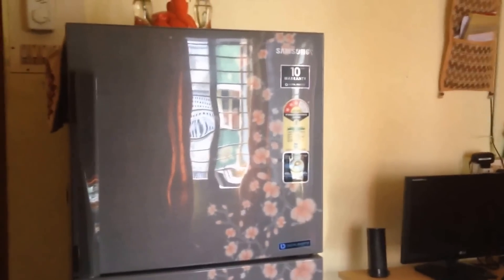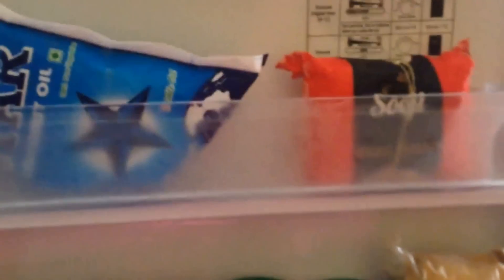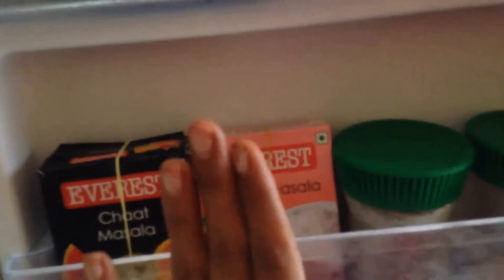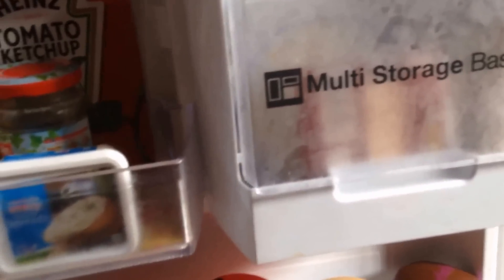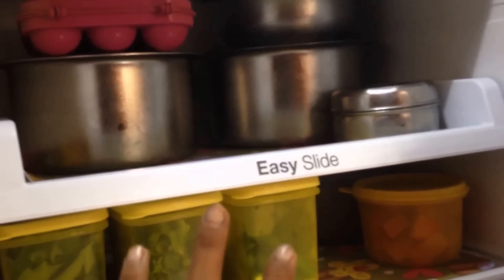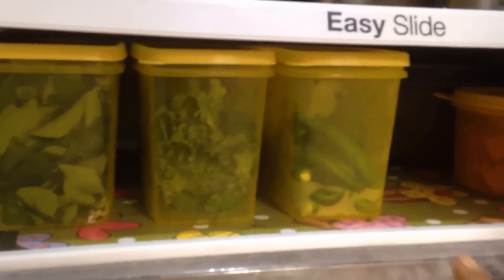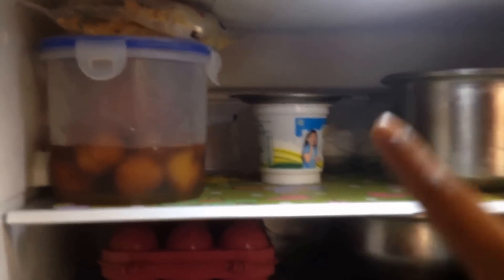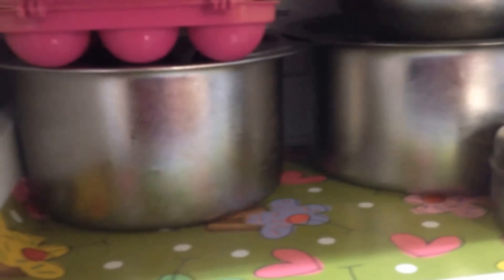INDIAN FRIDGE TOUR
hi all today im gona show how i organise my fridge to make life more simpler though it changes wen there is soo much of things to store but mostly its like this.

im sorry guys please forgive me if there is any grammatical mistake. when im talking.

Its not a sponsered video jus my experience im sharing.

divya